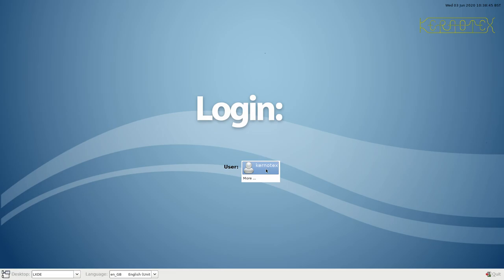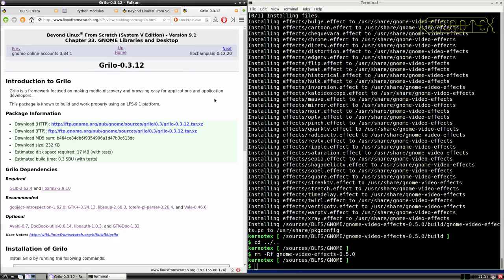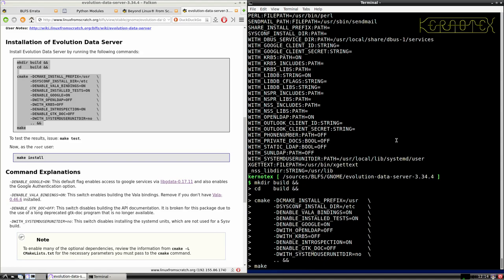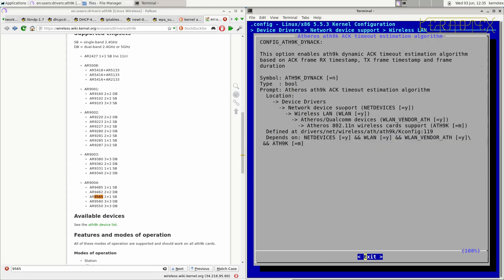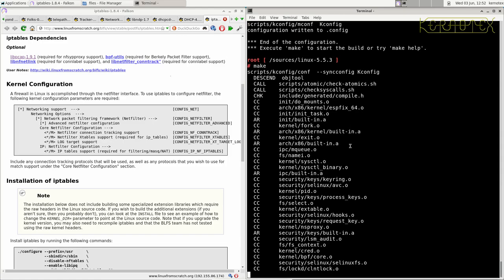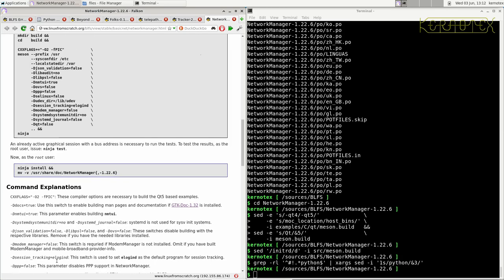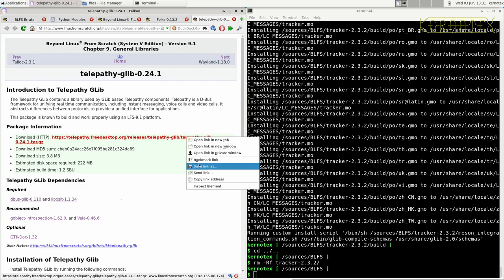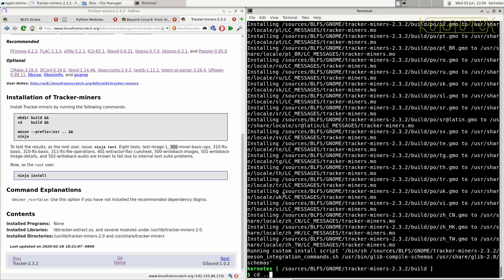How to build and install BLFS 9.1 - Part 105 GNOME Libraries & Desktop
This video show the start of the GNOME Desktop Environment build and shows the compiling with the Libraries and Desktop.